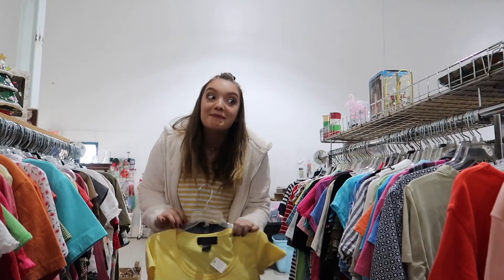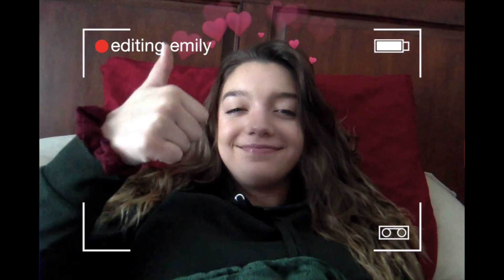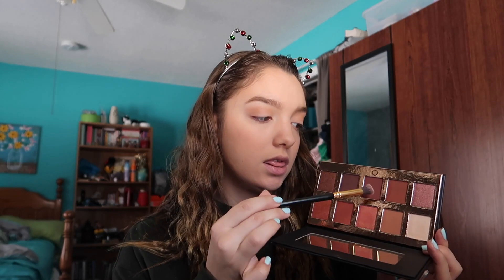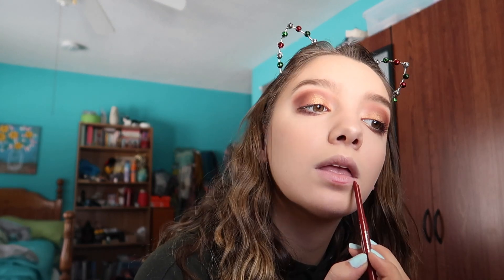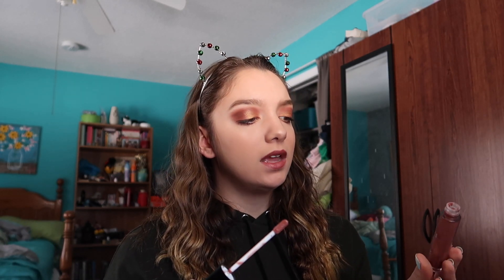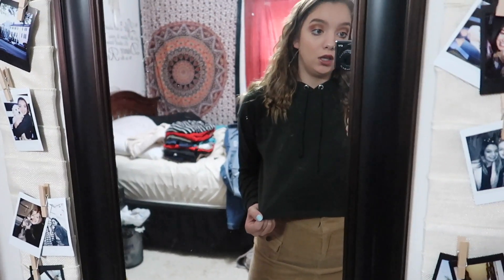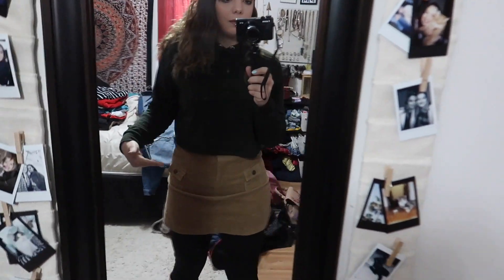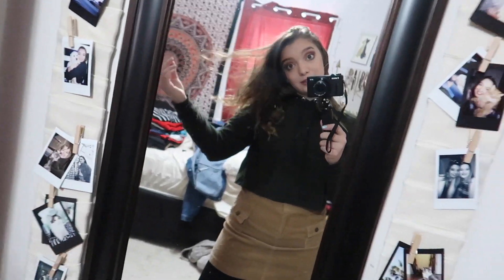ugly to Christmas transformation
this is my first transformation video and i love these videos so hope you all enjoyed it!!

byeee